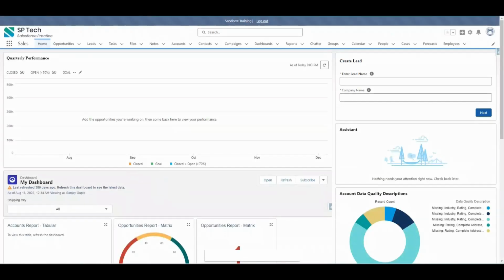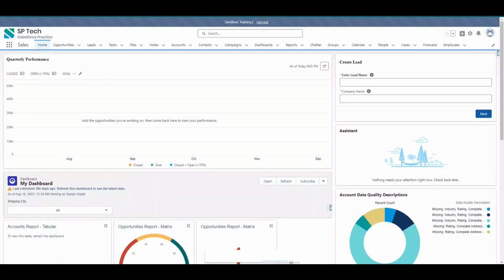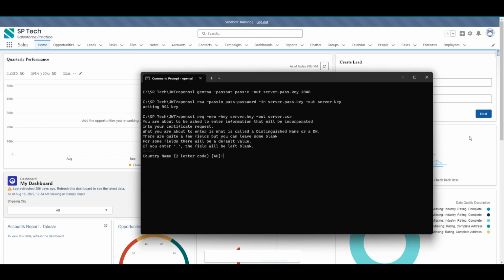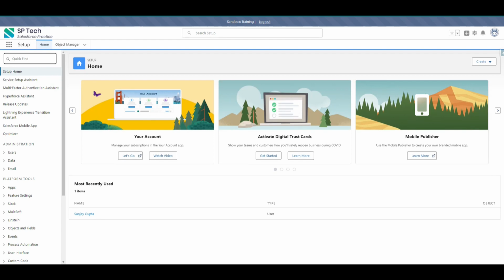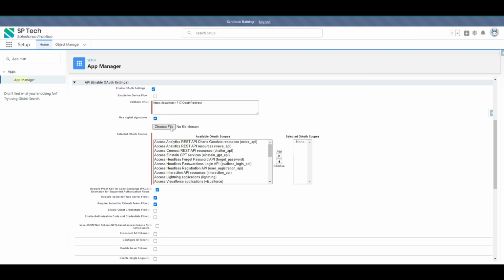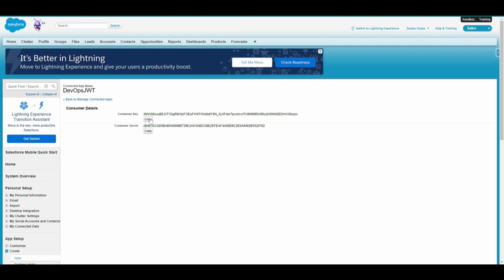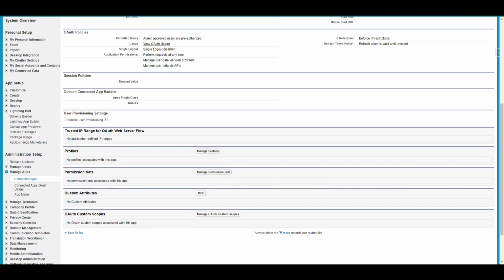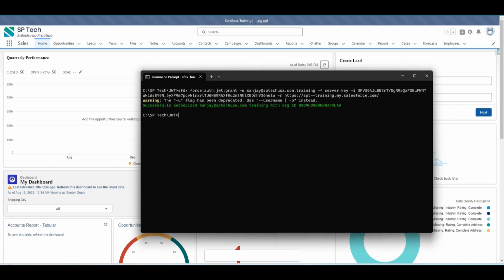Authorize Salesforce Org with JWT Flow with Salesforce DX | Training Videos by SP Tech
Learn how to securely authorize your Salesforce org using the JWT Flow with Salesforce DX.
In this step-by-step tutorial, we'll guide you through the process of setting up the JWT authentication method, enabling you to seamlessly integrate and interact with your Salesforce org in a secure and efficient manner.
Whether you're a Salesforce admin or developer, this video will empower you to enhance your org's security and streamline your workflows.
Watch now and master the JWT Flow for Salesforce DX!